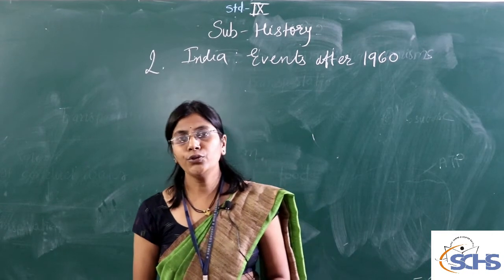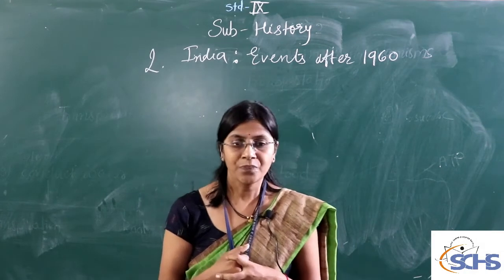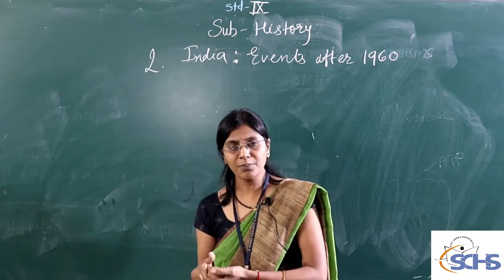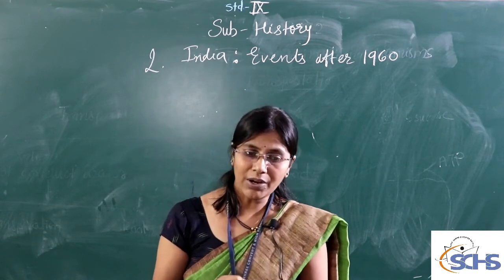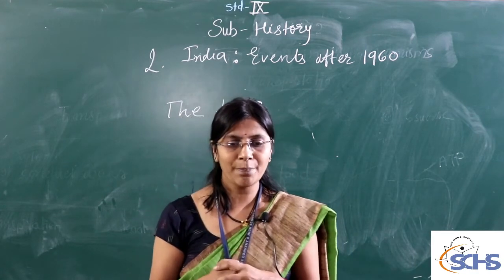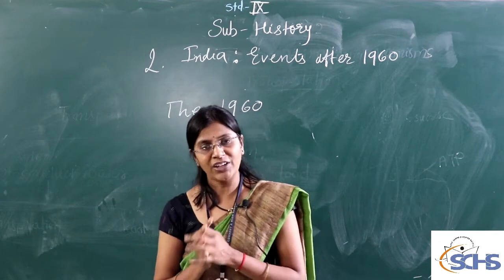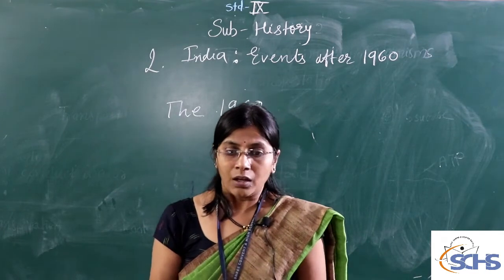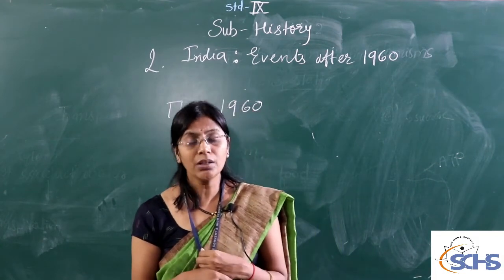9th Standard - History - lesson no 2 - India : Events After 1960